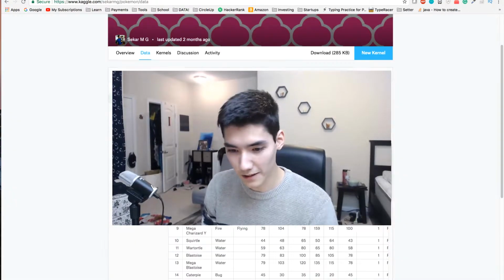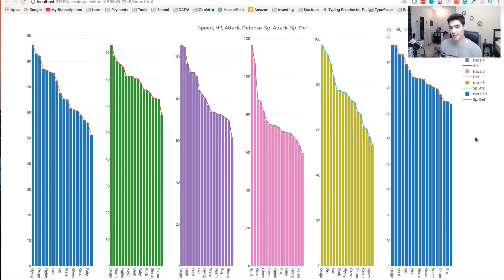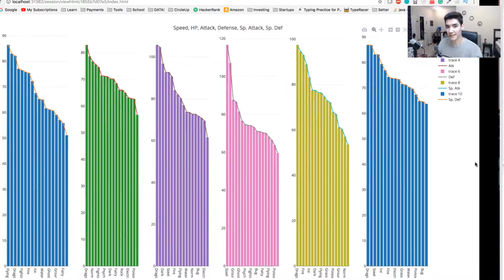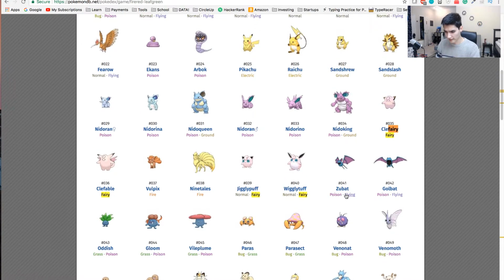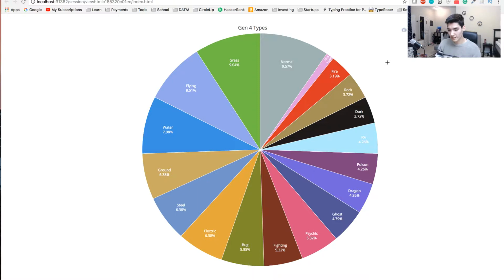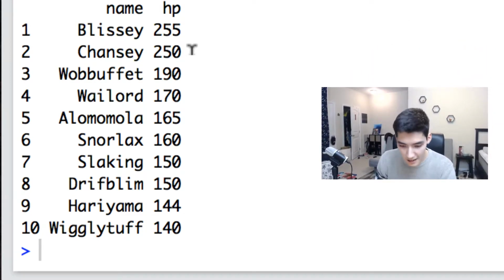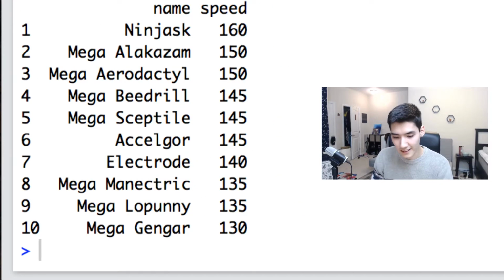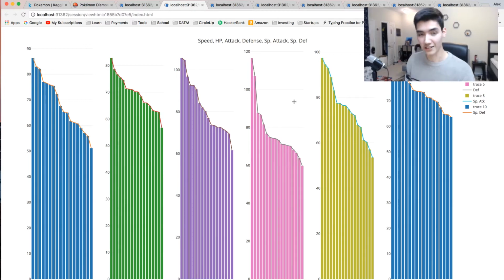POKEMON DATA - Types in Each Generation (BEST POKEMON)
In this video I show you the pokemon types in each generation from pokemon data. I hope you enjoy these visualizations I've made, they took me quite a while to make!

Sub if you want to be the first for new videos!